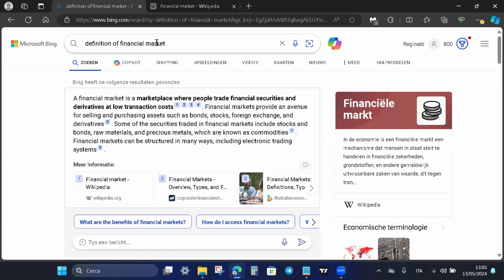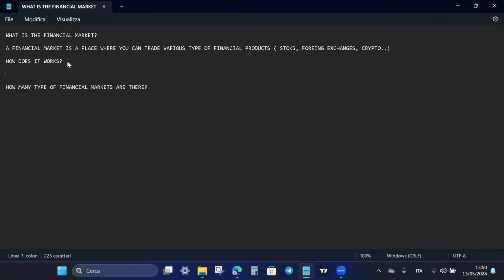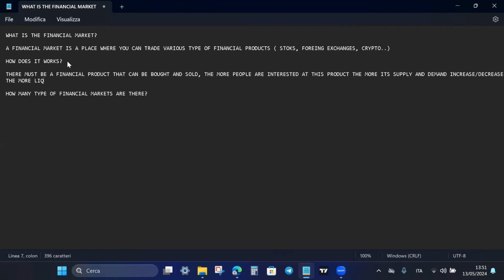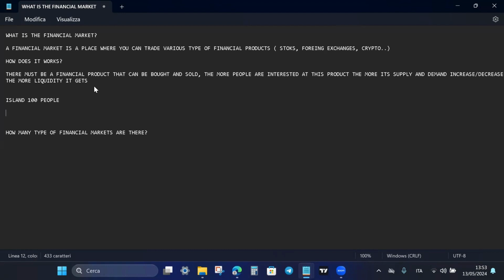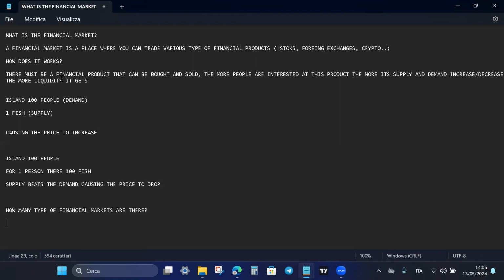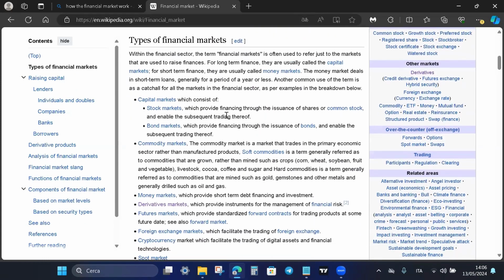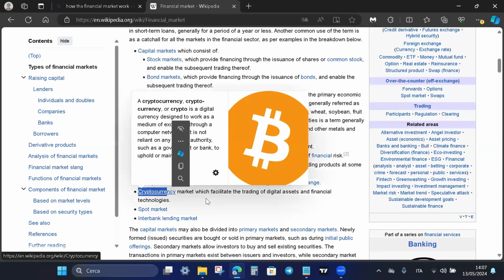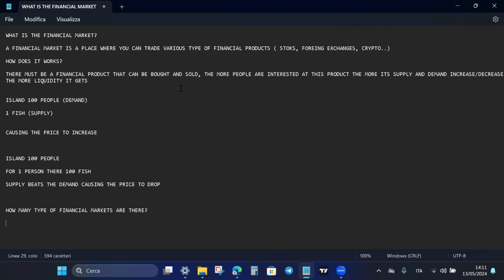UNFOLD THE MARKET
Hello traders and welcome back to Risforfreedom

Today we finally take the first step into the financial market by understeanding what it is and how it works

Take a pen and a notebook and let's roll this shit